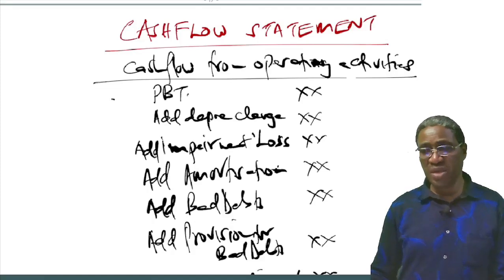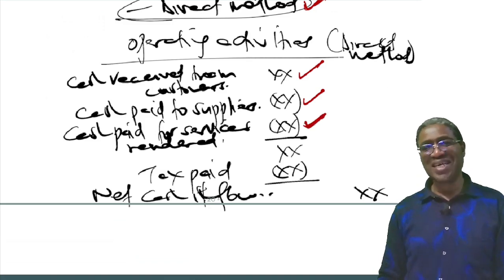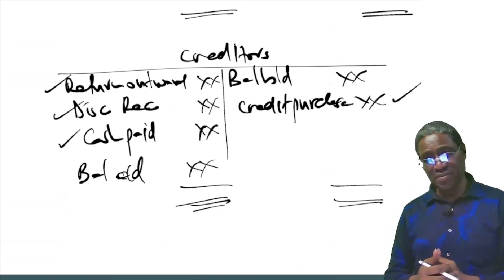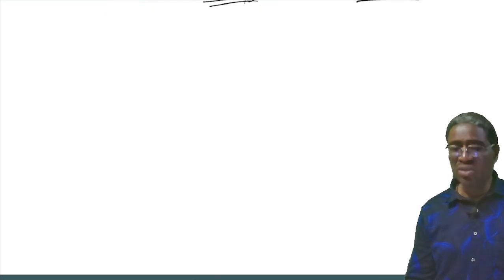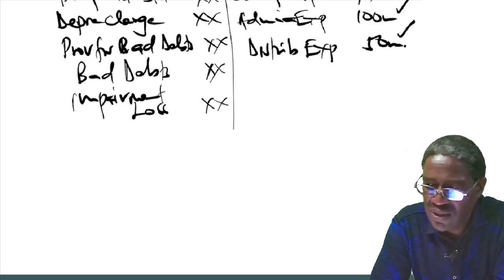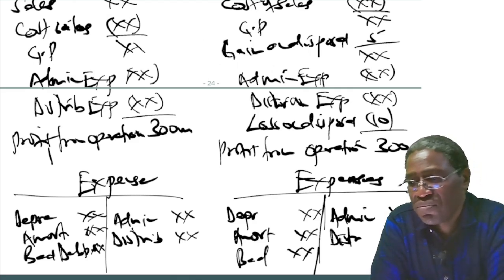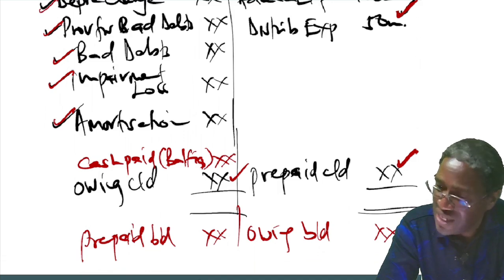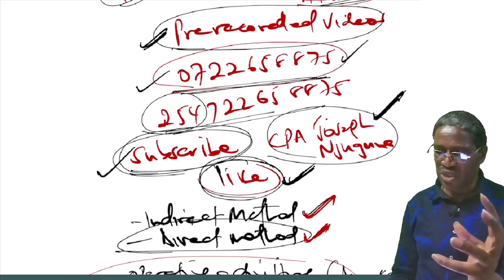AFR- CASHFLOW STATEMENT LESSON 2 FOR ONLINE CLASSES OR PRE-RECORDED VIDEOS)